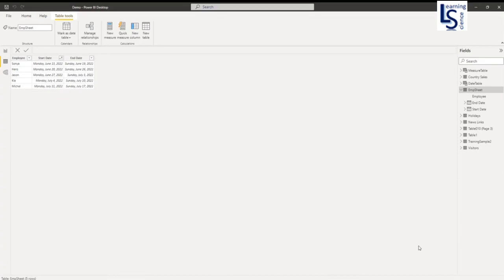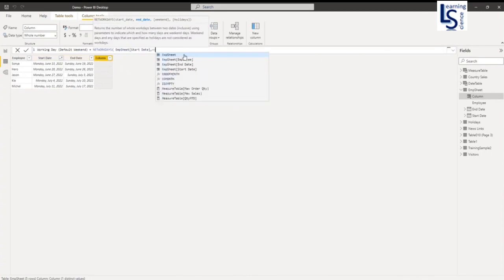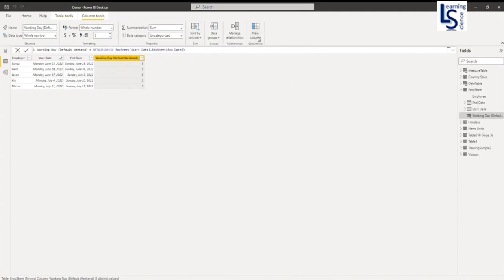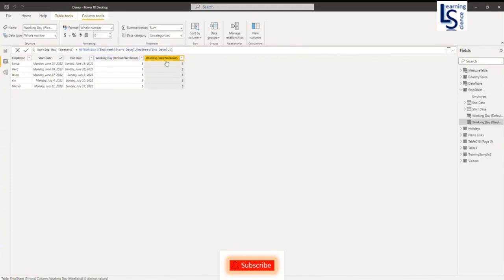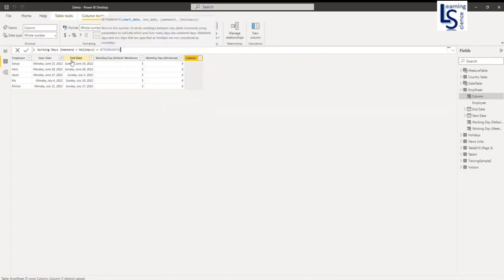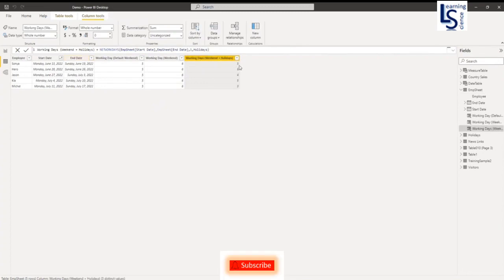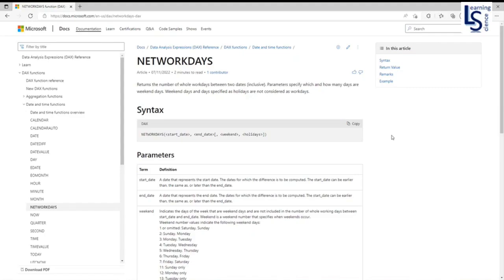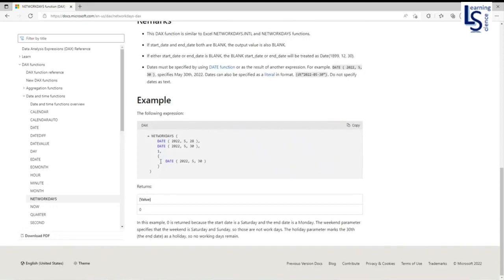NETWORKDAYS Function in Power BI | Power BI Update - July 2022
NETWORKDAYS function (Dax) returns the number of whole workdays between two dates (inclusive). Parameters specify which and how many days are weekend days. Weekend days and days specified as holidays are not considered as workdays.